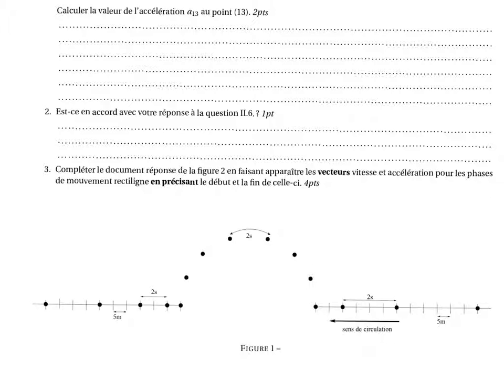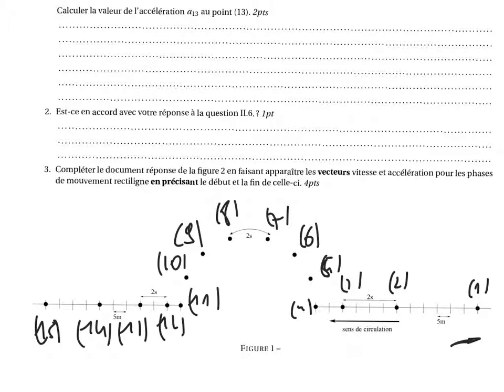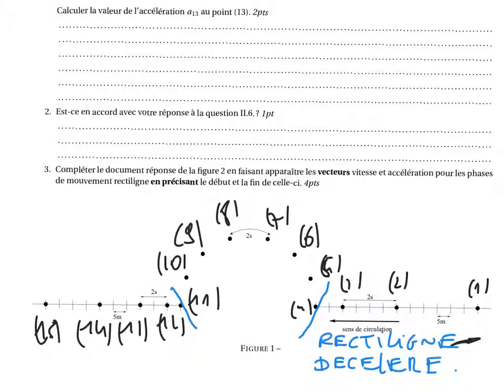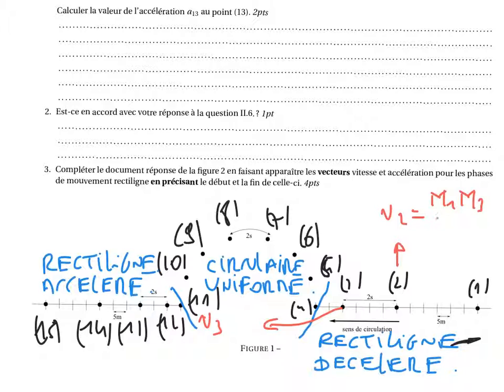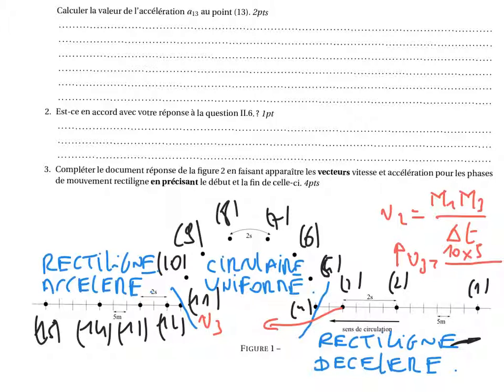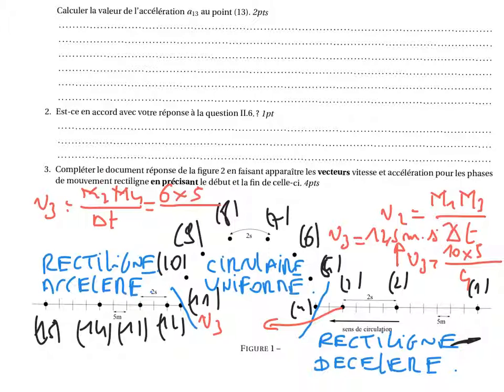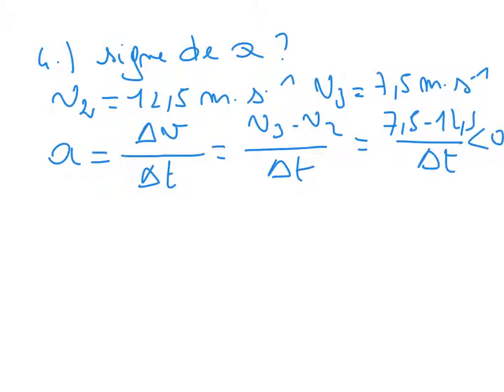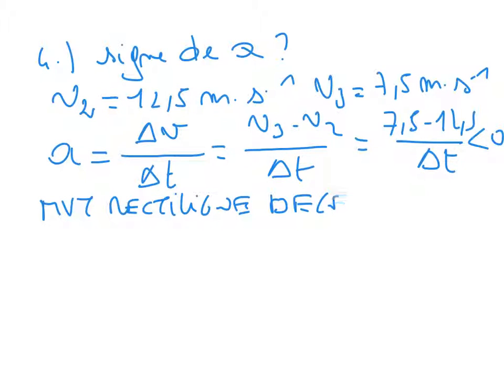Corr_Dev-II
1STI2D Physie Chimie Mouvement Vitesse Accélération